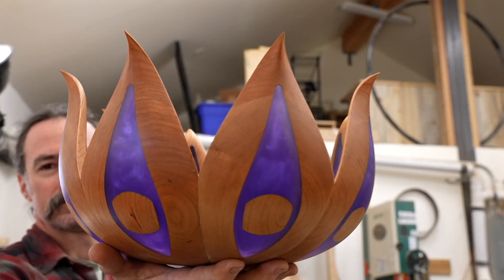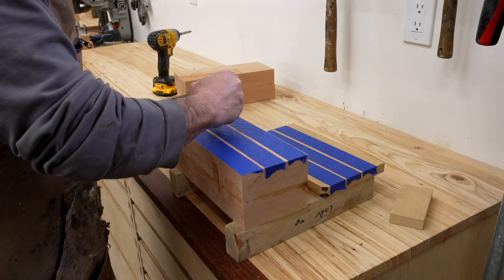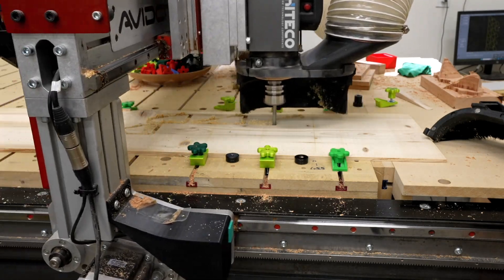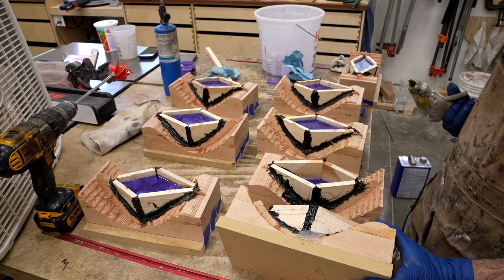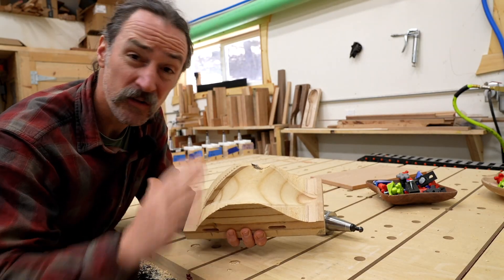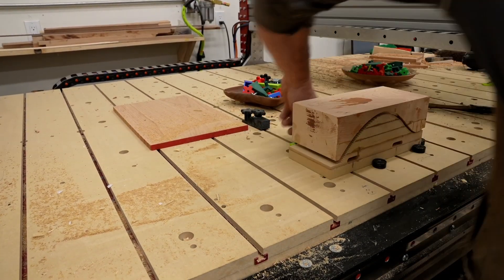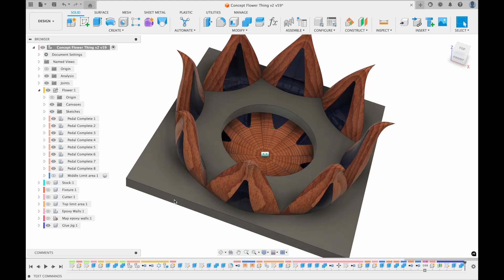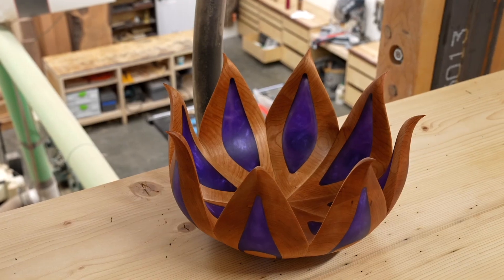52+ Hours of CNC Woodworking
Hey everyone! This is a crazy artistic woodworking piece combining cherry wood and epoxy with over 52 hours of CNC machining time over the course of an entire month. I call it the "Concept Flower Thing v2".  This video goes over how I made it, skipping over the traditional woodworking part (tablesaw, cutting, gluing wood). The hard part was figuring out how to machine all the parts on a CNC router without getting any bit collisions,  how to hold stuff down, how to deal with wood chipout and potential epoxy resin failures like cracking during curing. My goal is to inspire, educate and entertain. If you do CNC work, I hope you learn some new tips and tricks from what I do to make this project. If you don't, I hope you are inspired to create something new, or you were just entertained by watching me make something interesting.

* 3/8" Downcut bit
* 3/8" spiral up cut -good for roughing
* 1/4" ballnose - I use this bit or a similar one for almost all my projects
* White pads
* Finish - Osmo polyx
* Finish - Osmo Top Oil
* Mica powder
* Double sided tape
* Glue Tightbond III

* Fusion 360 CAD software -- you can get a free "hobby license"

Corbin Dunn
// CNC File Downloads and Products

Chapters:
0:00 Intro
0:30 Hold Down Techniques
2:13 Machining The Top
2:57 Epoxy Damn/Walls
3:57 Epoxy Pour
4:45 Re-machine the Top
5:57 Bottom Jig
7:47 Machining the Bottom
8:55 Sanding/Glue Up
10:17 Finish
10:43 Reveal